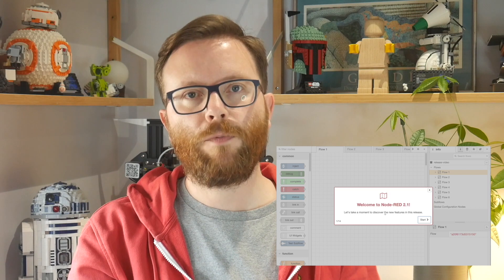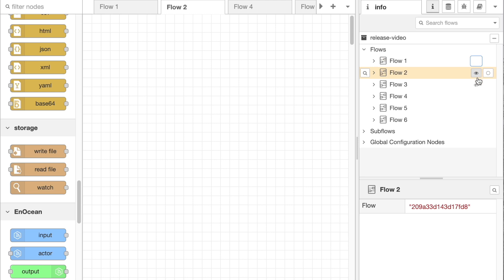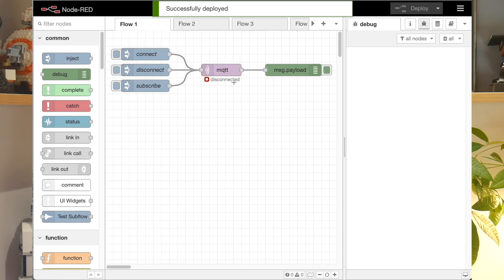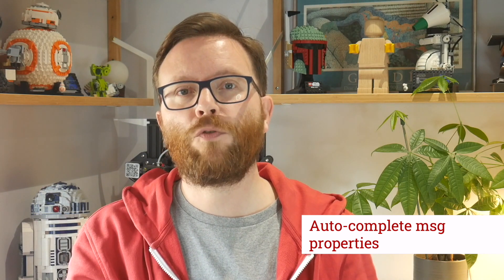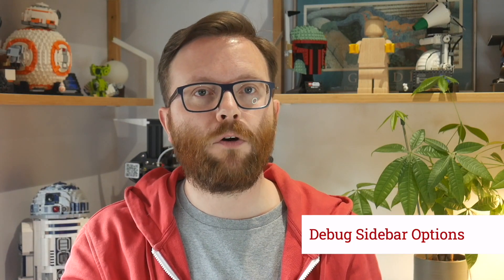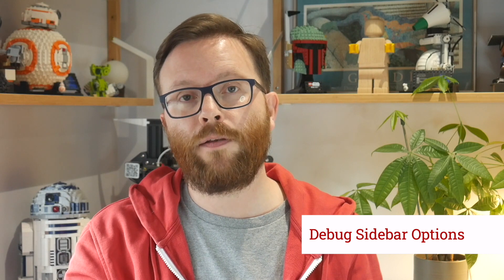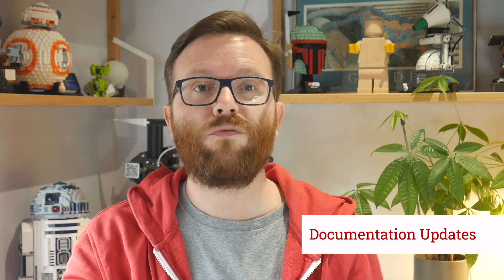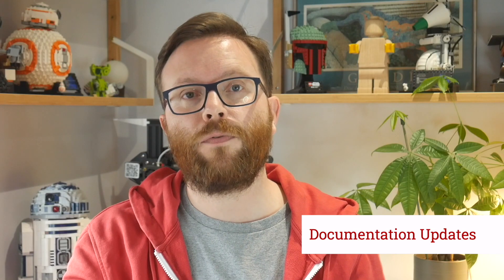What's new in Node-RED 2.1